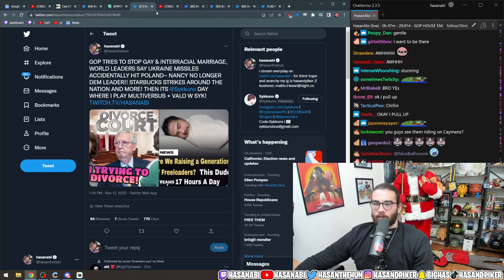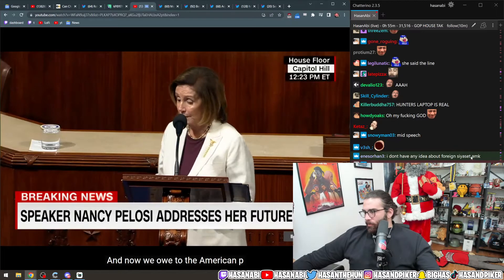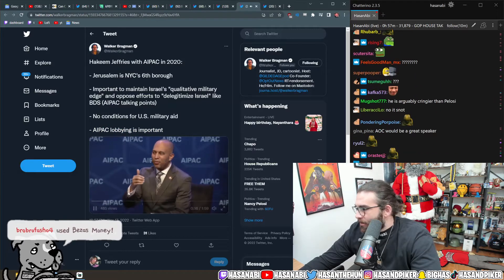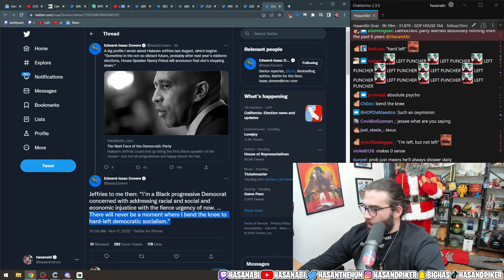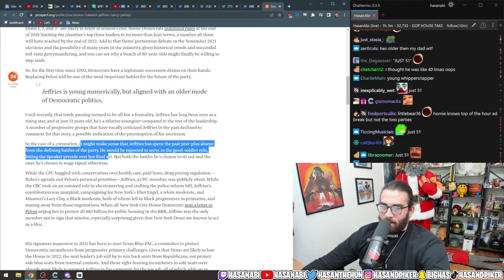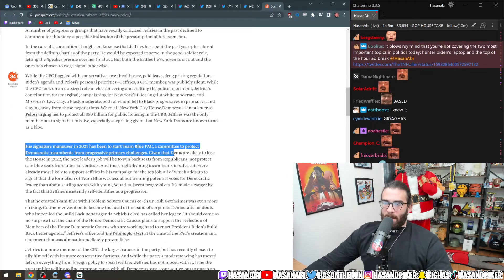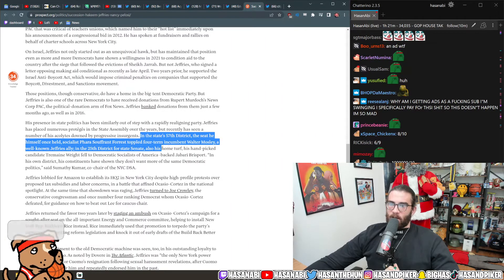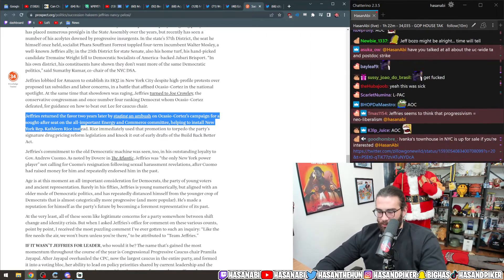Nancy Pelosi Steps Down & Who Is Hakeem Jeffries? | HasanAbi Reacts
📌 Timestamps:
00:00 Intro
00:11 Pelosi announces she will not seek reelection to House leadership | CNN
08:22 Who is Hakeem Jeffries?